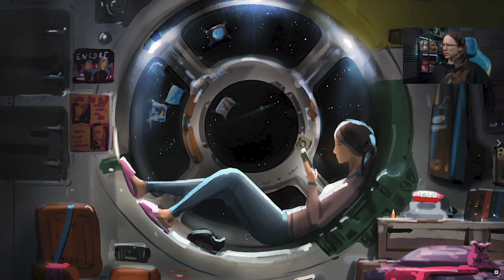STARFIELD | New Concept Art Released! [April '22]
As part of the recent "Into The Starfield" video Bethesda released a new batch of concept art for Starfield and as usual it looks amazing!